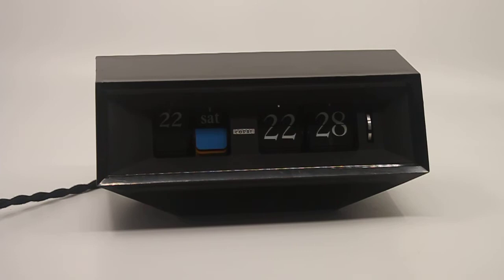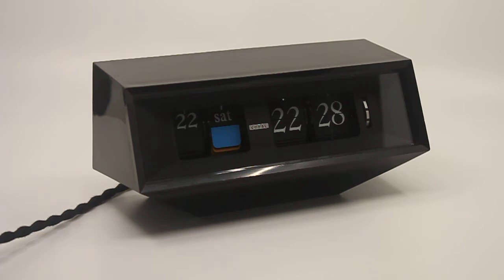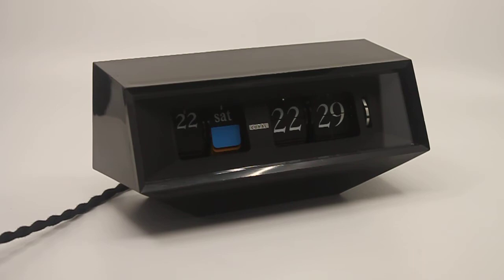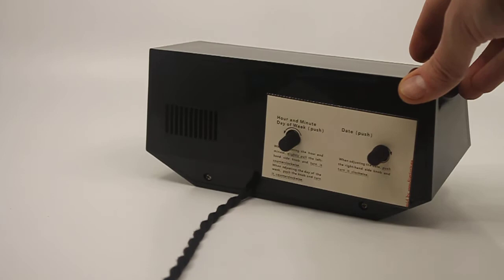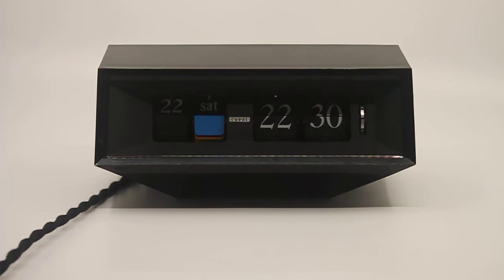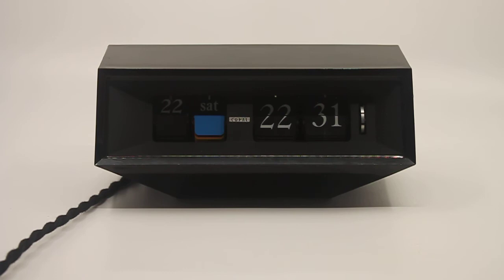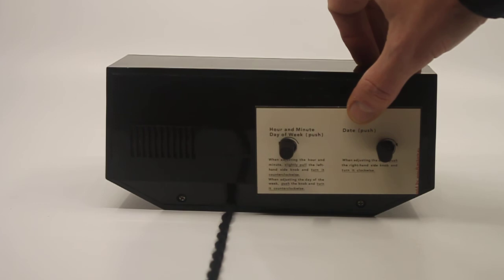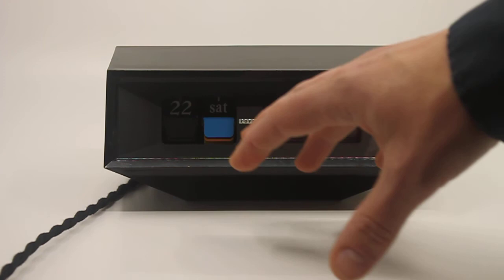UNIQUE Black Copal Caslon model 602 day/date flipclock